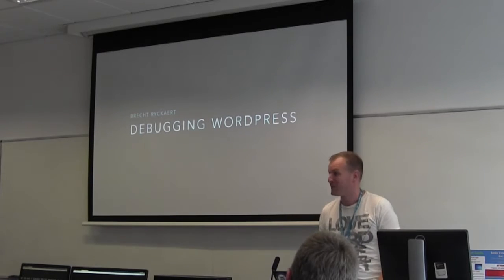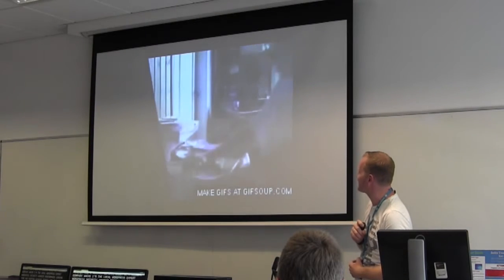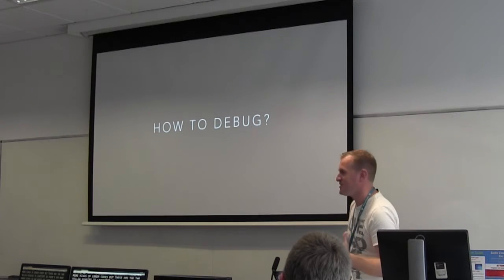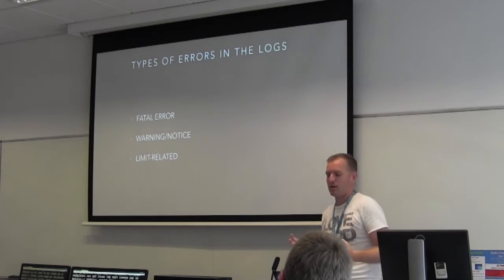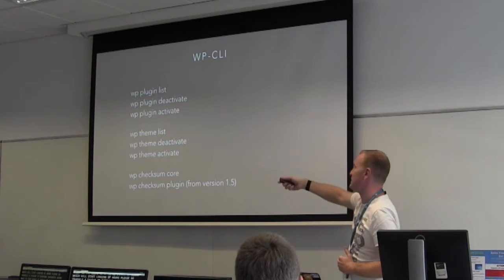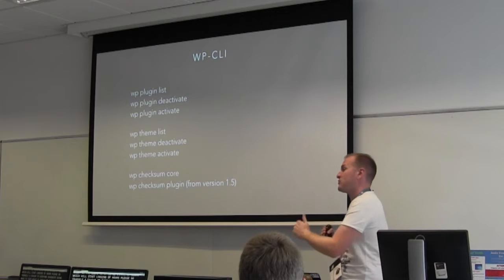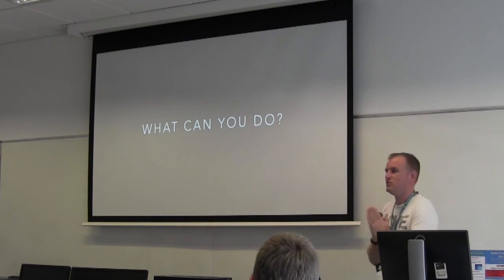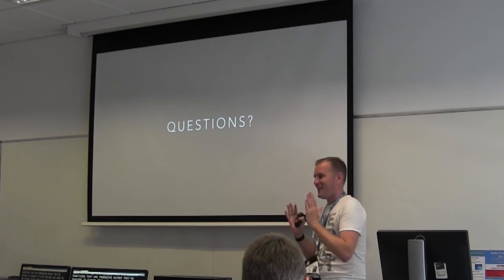Brecht Ryckaert: Debugging WordPress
We’ve all been there at least once: all of the sudden you get a blank page, or worse, a 500-error.
In this talk we’ll go over the step anyone can take to interpret the error, find more information about it, find the culprit and get it resolved as quickly and efficiently as possible.
We’ll look into the wp_debug function, error logging on the server, php settings and of course some common errors, their causes and the necessary fixes.